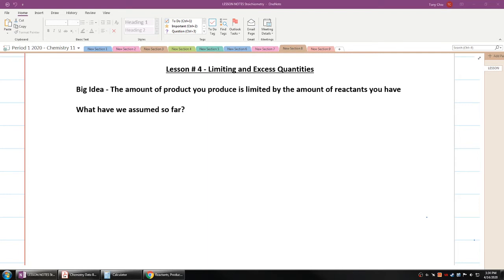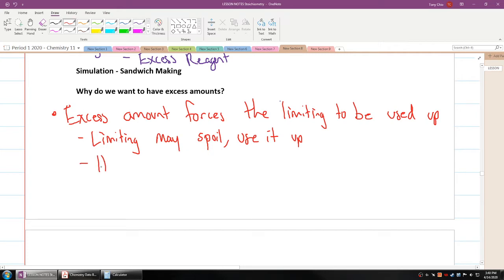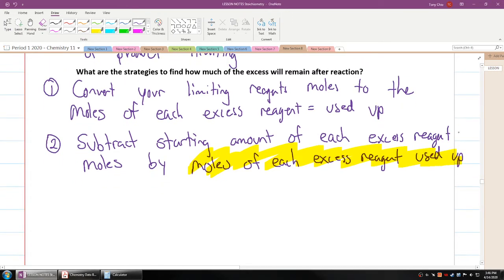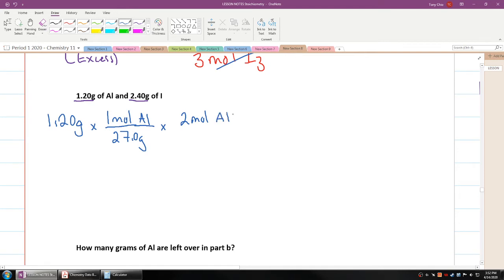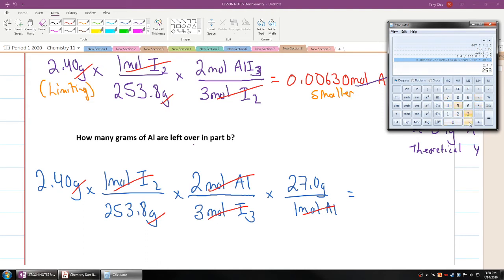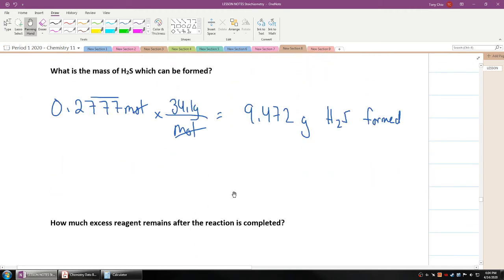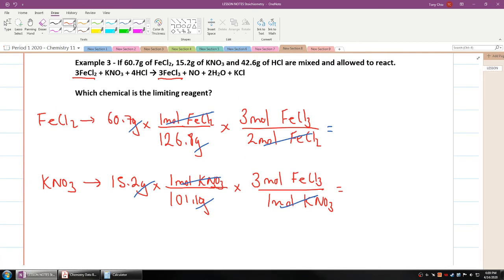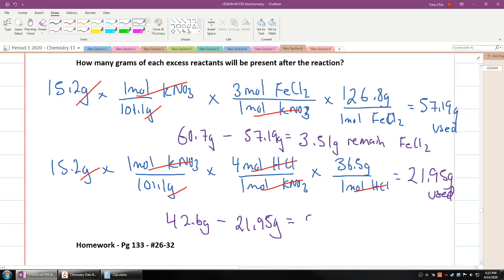Chemistry 11 - Lesson 6.4 - Limiting and Excess Reagents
Chemistry 11
Unit 6 - Stoichiometry
Lesson 4 - Limiting and Excess Reagents